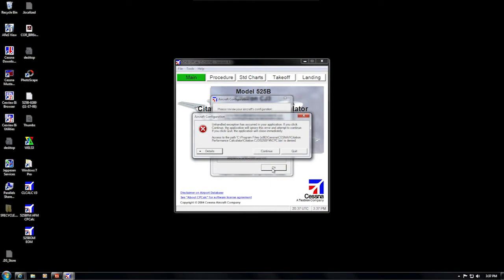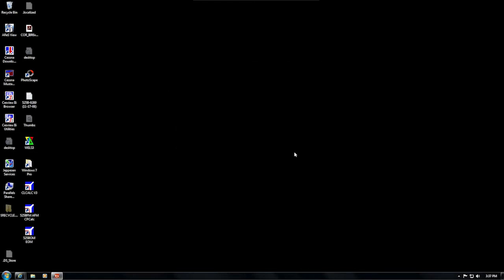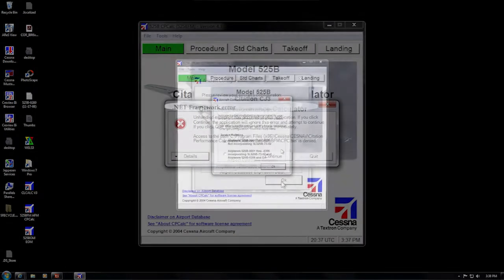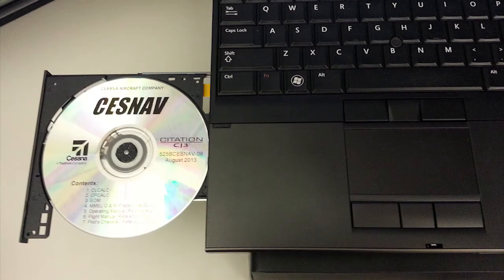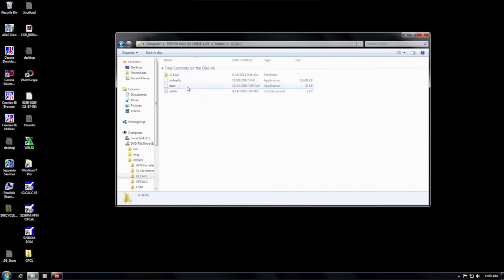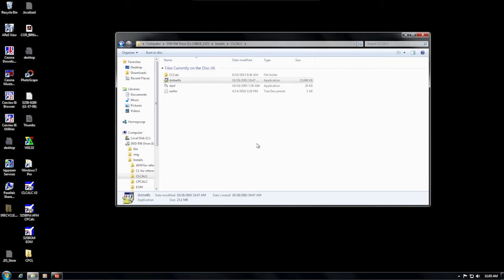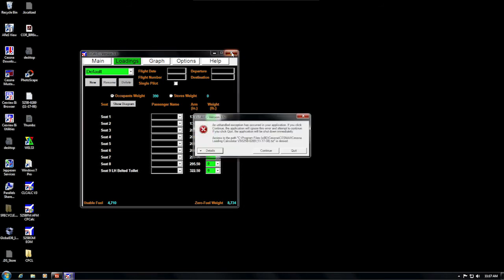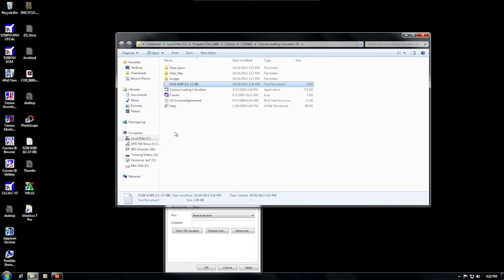CESNAV - How to Fix Common Problems When Using Windows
Robert Below describes how to fix common issues encountered in CLCalc, CPCalc, and EOM with Windows Vista, Windows 7, and Windows 8.